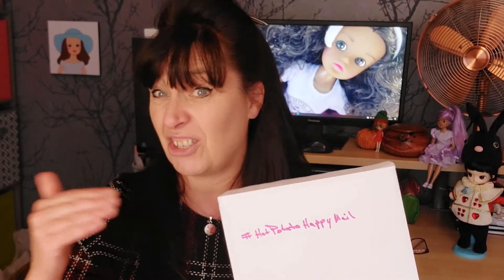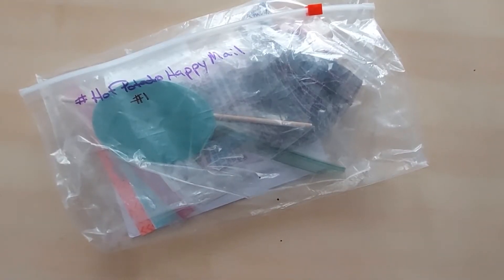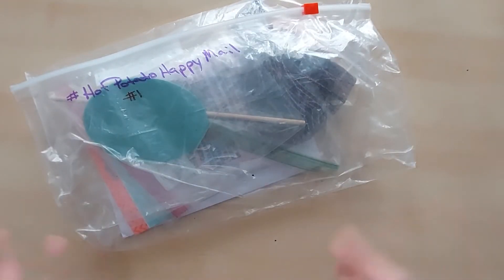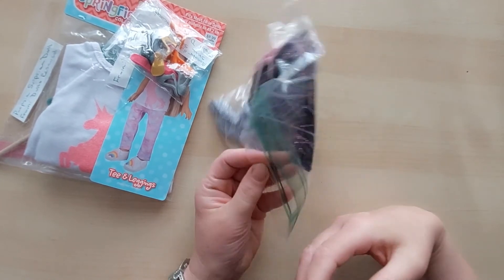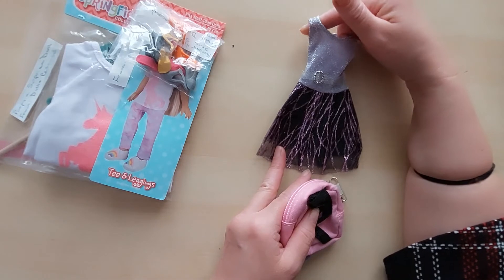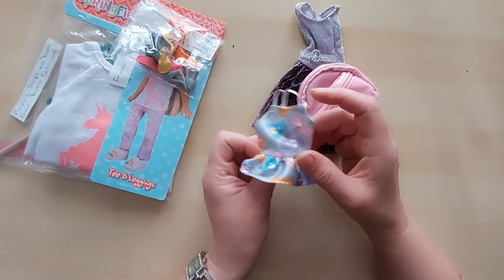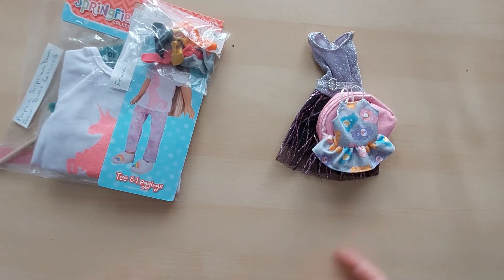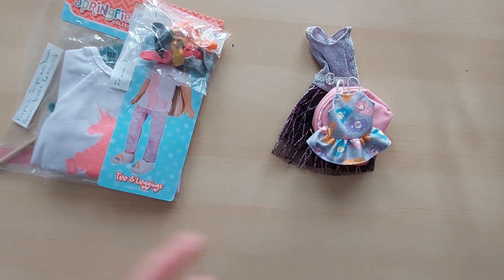HotPotatoHappyMail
Thank you Marna and Deron from Dolls Rescued, here is there link below if you would like more details